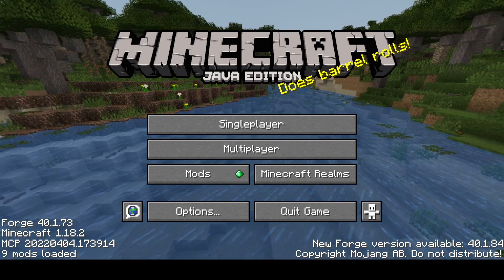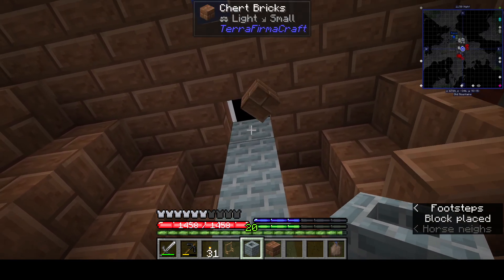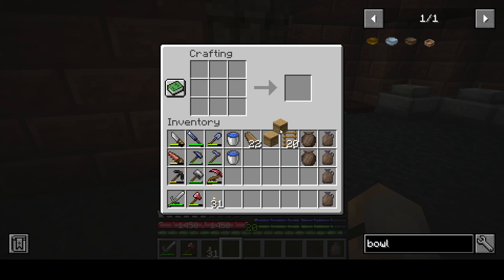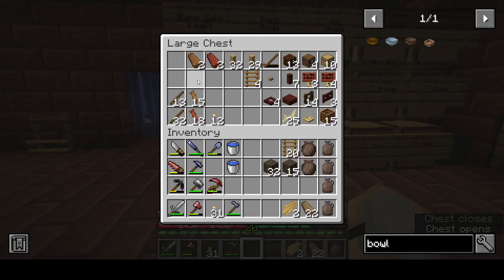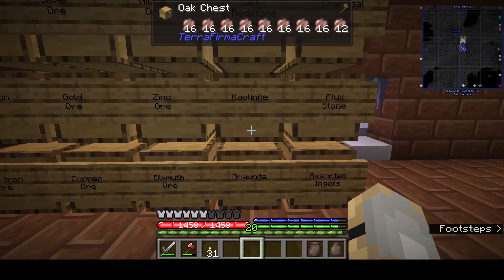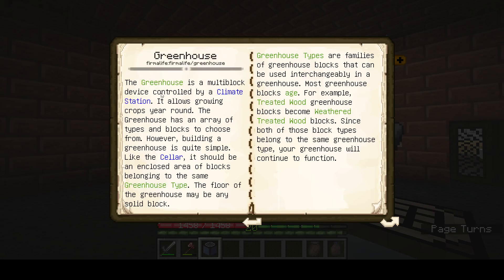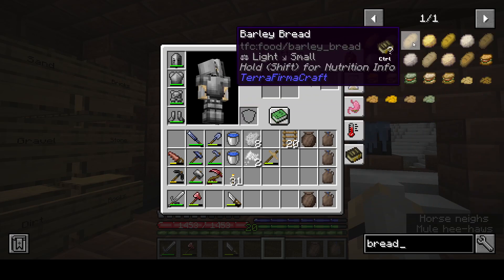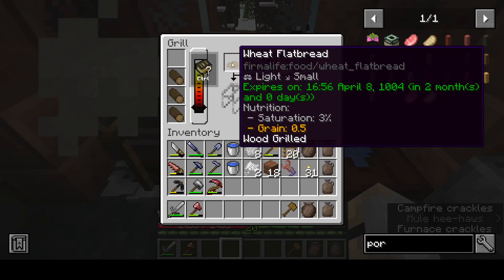Minecraft Mod - Terrafirmacraft 1.18.2 Beta (Part 15)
Exploring an addon for the base mod called "Firmalife"!